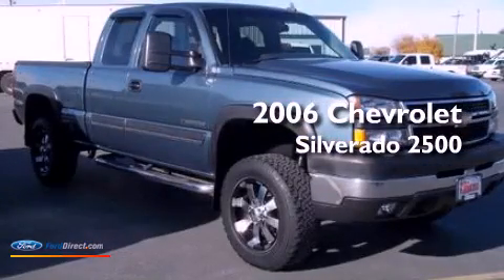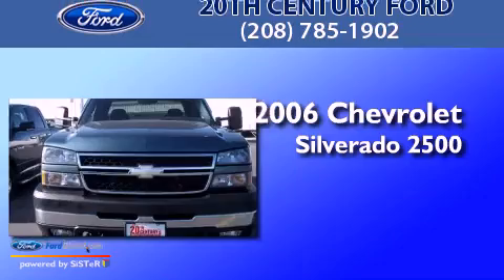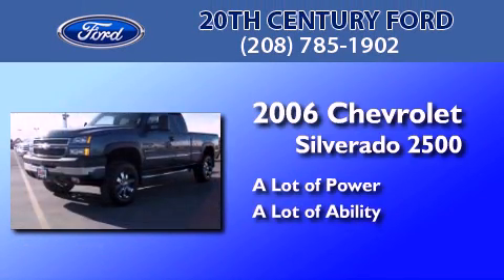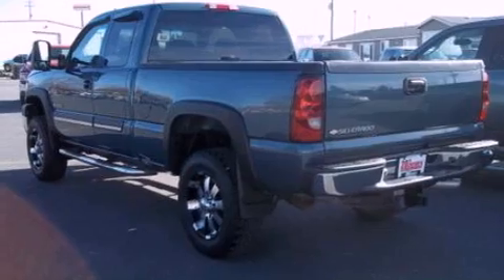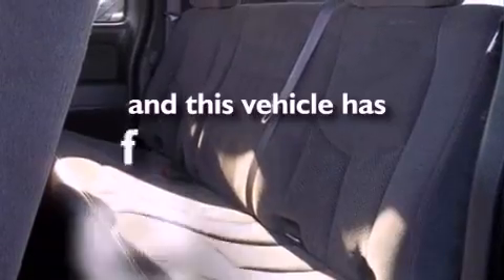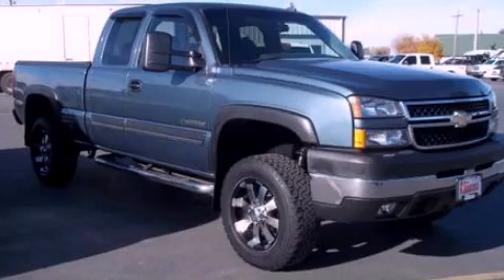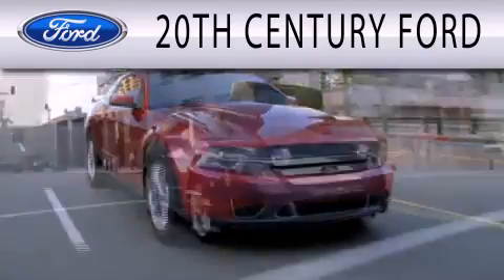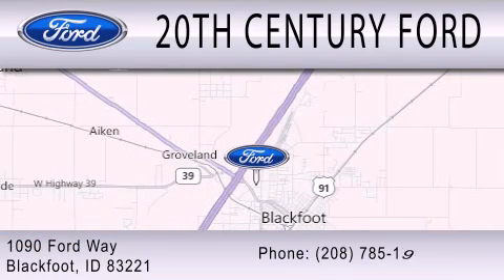2006 Chevrolet Silverado 2500 Blackfoot ID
Year : 2006
 Make : Chevrolet
 Model : Silverado 2500
 Engine : 6.0L V8 16V MPFI OHV

 Exterior : BLUE
 Miles : 67,879

 Stock : D2869A